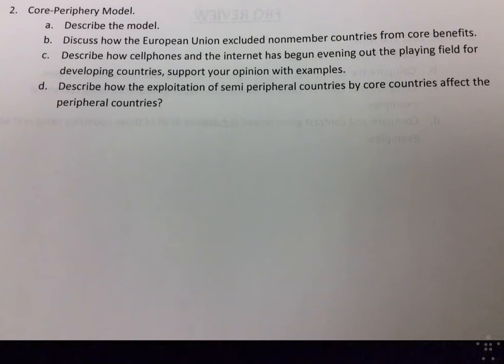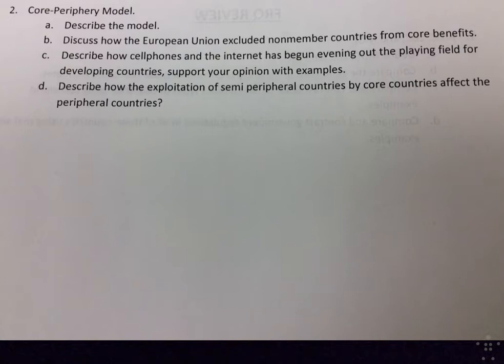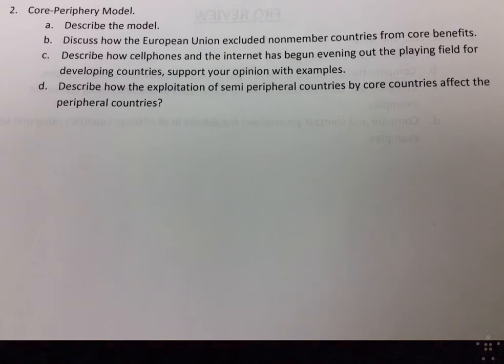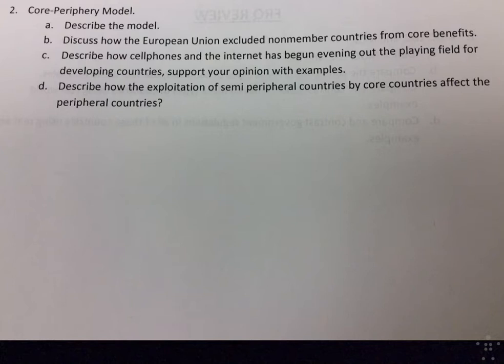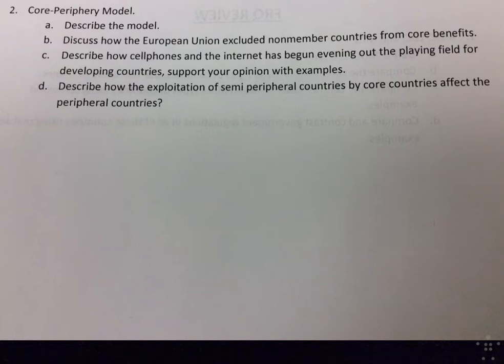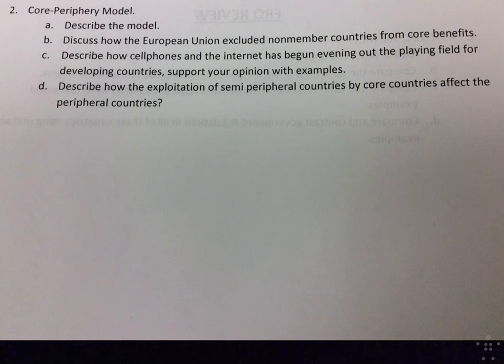Univ VI FRQ Review 2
This question deals with the core-periphery model.